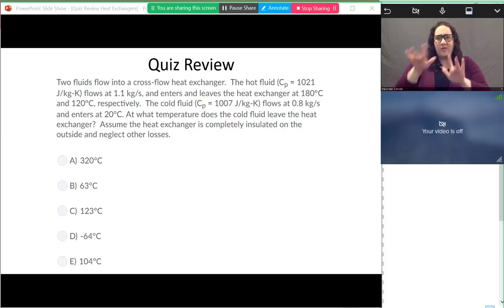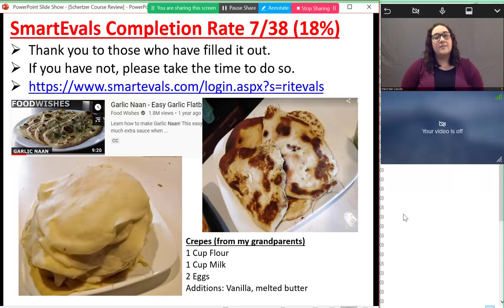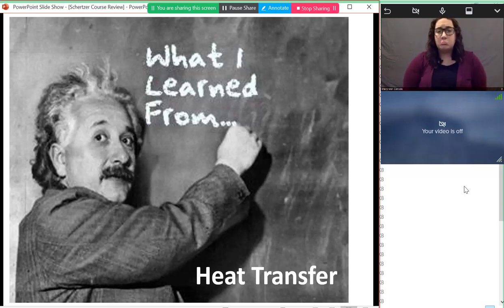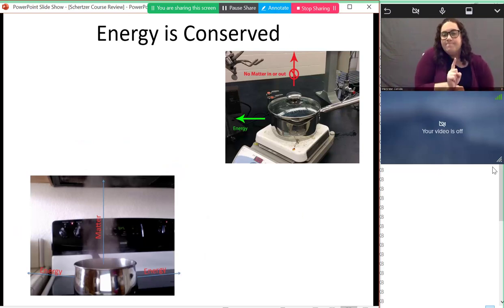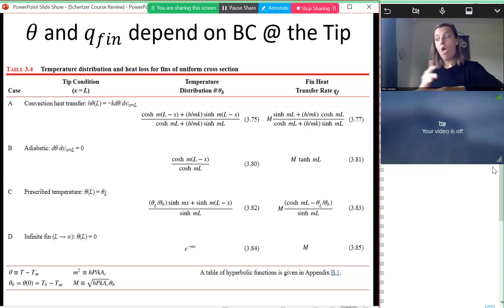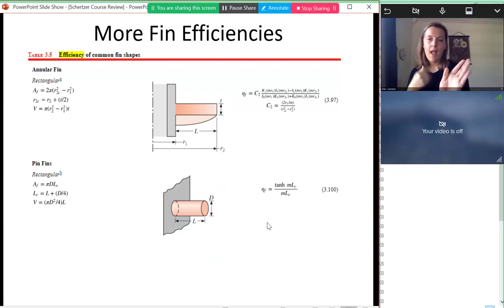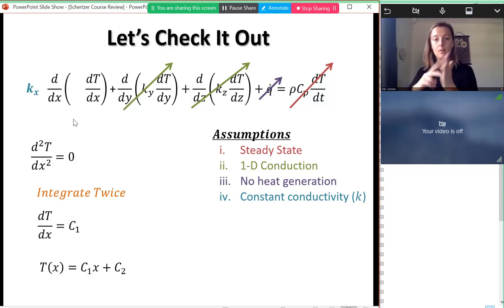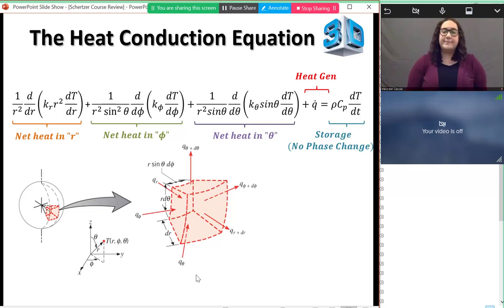2020-4-14 RIT MECE310 Heat Lecture Section1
This is a lecture from an Introductory Heat Transfer course for Mechanical Engineers at the Rochester Institute of Technology. The focus of this lecture is to provide a high level overview of all the material covered in the course in preparation for the final exam.